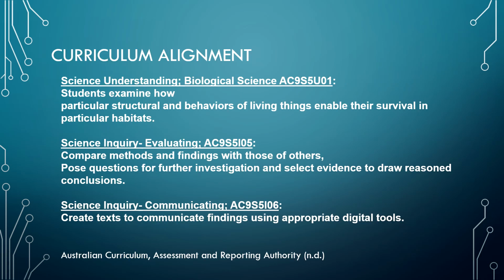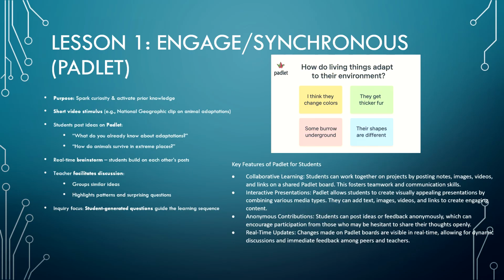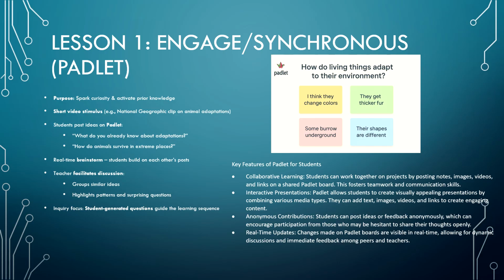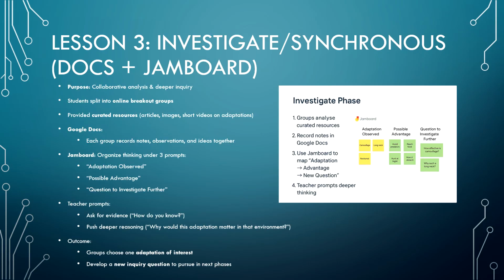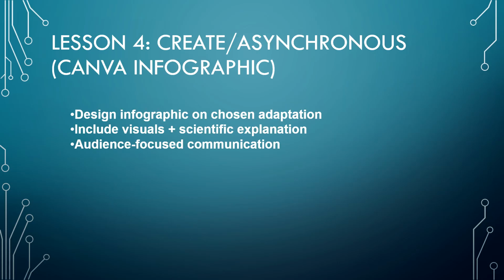4399EDN Inquiry Based Learning Sequence Video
Inquiry Based Learning Sequence. Use of effective Digital Technologies